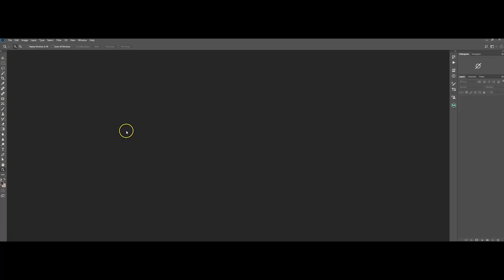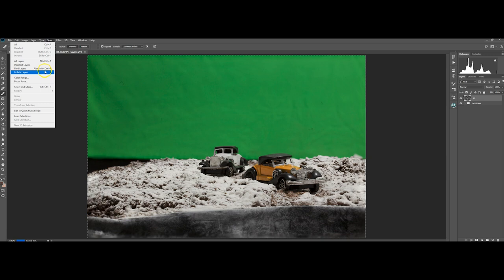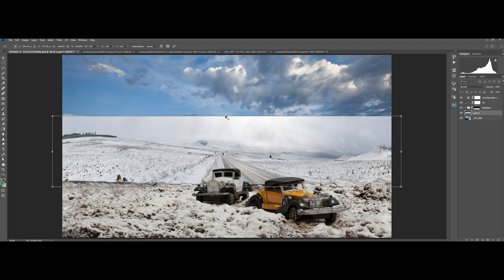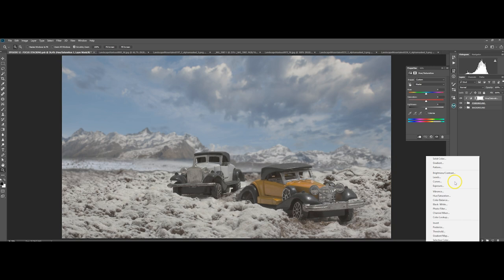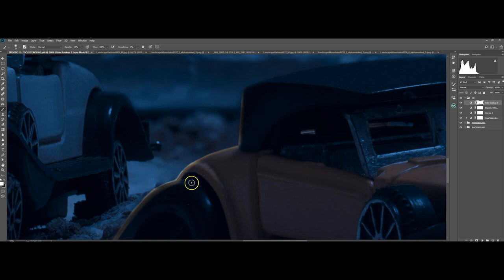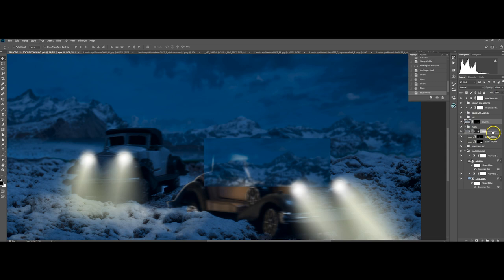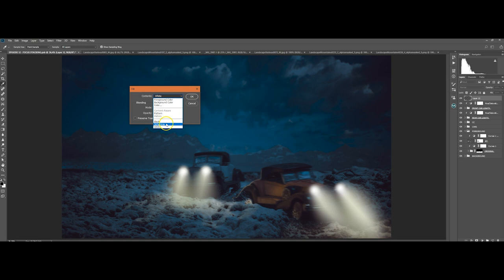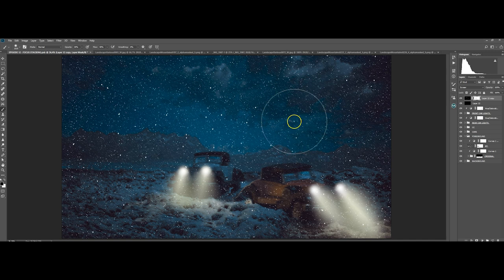Building and Photographing a Miniature Set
Watch this in-depth tutorial of building, and photographing a miniature set (or Diorama) in your own home.

Being a big fan of Felix Hernandez Rodriguez and the miniatures he brings to life through his photography, I decided to build my own set and photograph it.

The music I used is from Artlist (2 Months for free!)

My Gear:
Black Magic Design Pocket Cinema Camera 4K
Tilta Basic Cage for BMPCC4K/6K
Samsung T5 1TB SSD For BMPCC4K
IndiPRO Tools Universal Battery Grip For BMPCC4K/6K
Canon 16-35 f2.8 II
Canon 100 f2.8 Macro
Canon 50mm f1.8
Rode VideoMic Pro Plus
Zoom H1 Audio Recorder

My Desktop Setup:
LG UltraWide 25" IPS Monitor
Alesis io2 External Sound Module
Wacom Intuos Small
M-Audio AV32 Studio Reference Monitors
Synology DS416 NAS Drive
Logitech G502 Gaming Mouse
Red Dragon K502 Gaming Keyboard

Software I use:
Adobe Photoshop